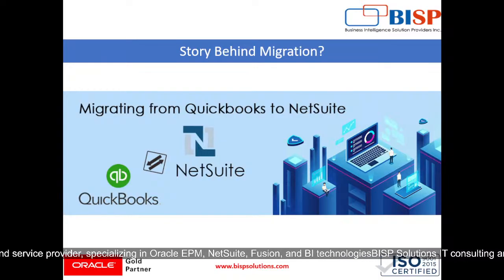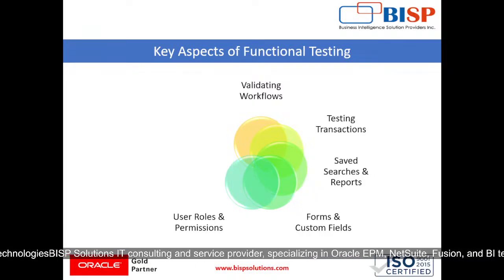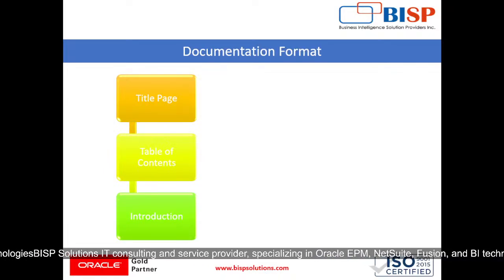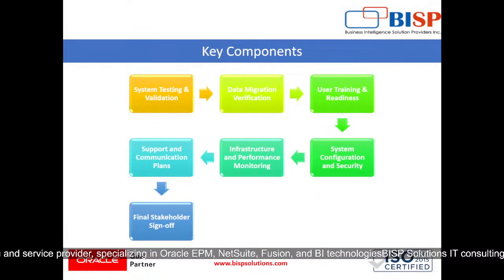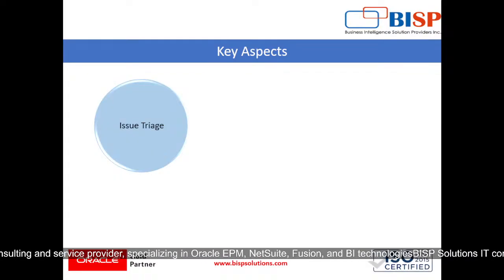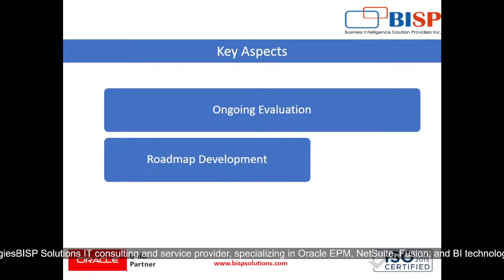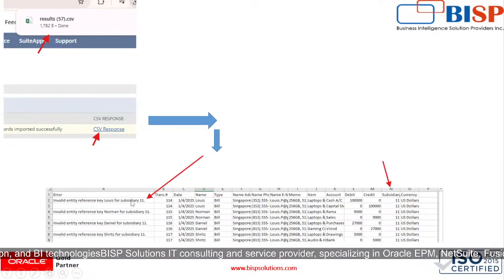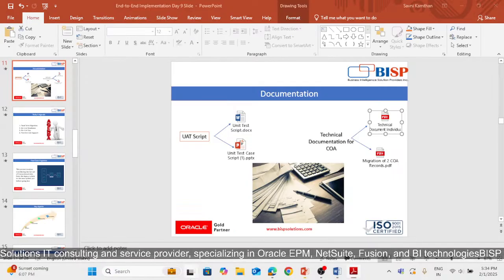QuickBooks to NetSuite Migration: Final Data Migration, Go-Live Readiness & Post-Go-Live Support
In this comprehensive webinar, we walk you through the final stages of QuickBooks to NetSuite migration. We’ll cover essential aspects such as final data migration steps, ensuring go-live readiness, and providing post-go-live support for a smooth transition to NetSuite. Whether you're preparing for your migration or need guidance on what happens after going live, this session offers valuable insights to ensure a successful migration and continuous support for your NetSuite environment. Don’t miss out on expert tips to optimize your data migration process from QuickBooks to NetSuite!